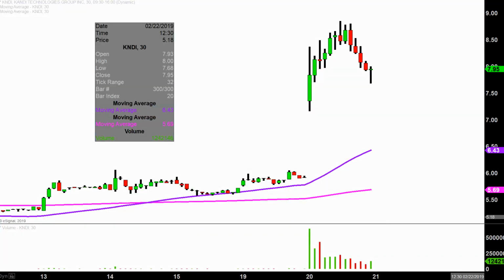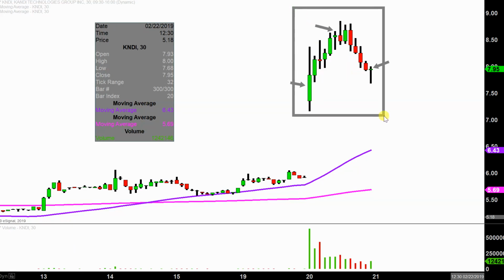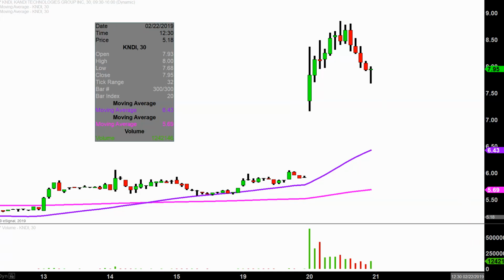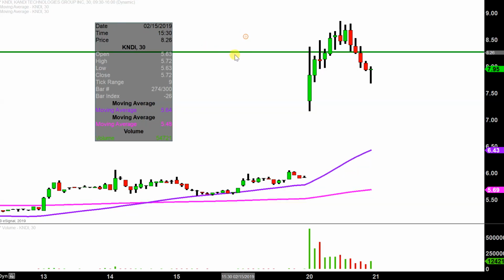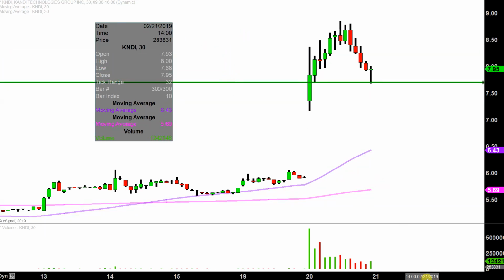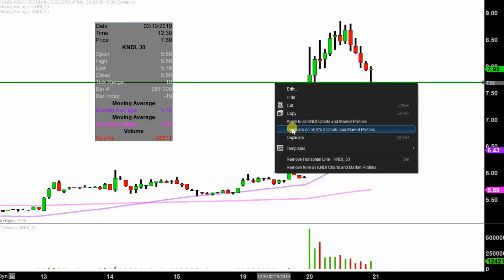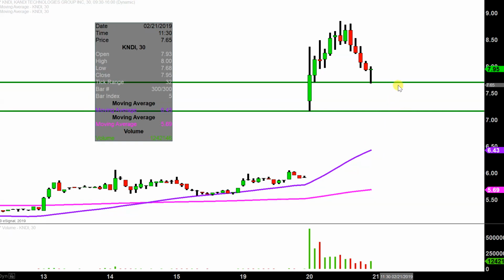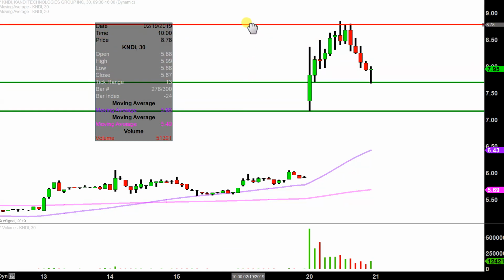Kandi Technologies Group, Inc. - KNDI Stock Chart Technical Analysis for 02-20-2019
Learn how to read stock charts and identify technical patterns as ClayTrader does a quick stock chart review on Kandi Technologies Group, Inc. (KNDI).